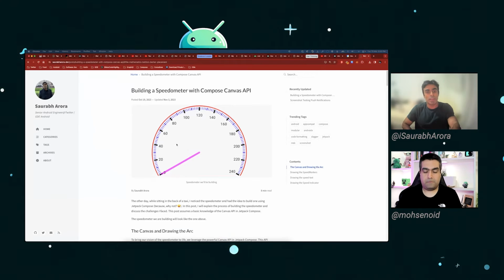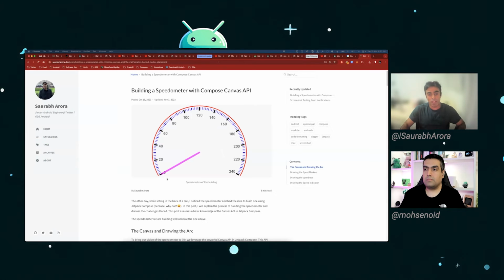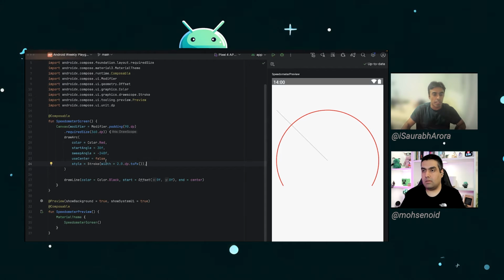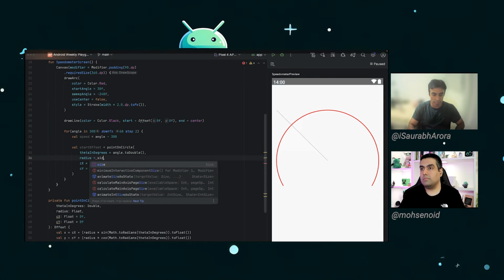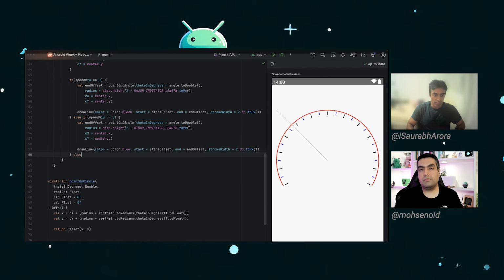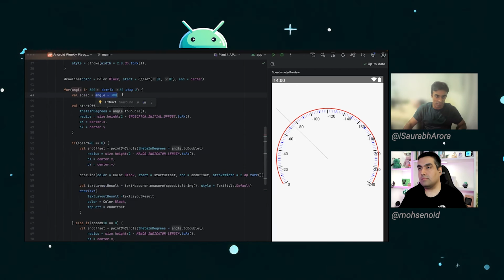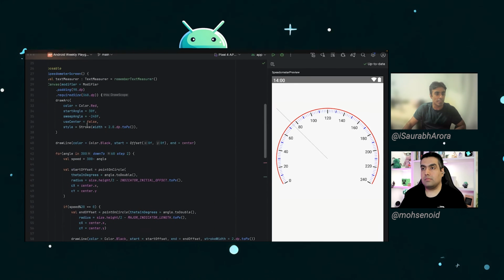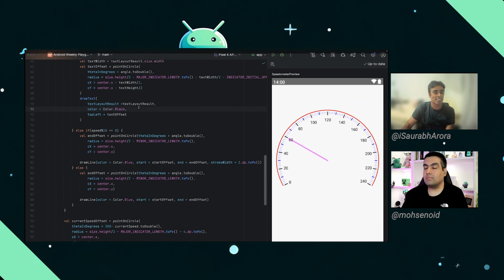Building a Speedometer widget using Jetpack Compose Canvas API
Jetpack Compose is an essential tool for Android developers who want to create stunning user interfaces and experiences with ease. Simplifying the app development process allows developers to focus on creating an engaging user interface while providing a seamless user experience.

In this exciting tutorial, Saurabh Arora and I will guide you step by step on how to create a stunning Speedometer using Jetpack Compose Canvas! So get ready to learn something new and exciting!

0:00 - Intro
0:32 - Saurabh introduction
2:44 - Speedometer Idea
6:50 - Draw Arc
13:30 - Draw Line
24:42 - Draw Text
32:50 - Speed Indicator
39:25 - Conclusion